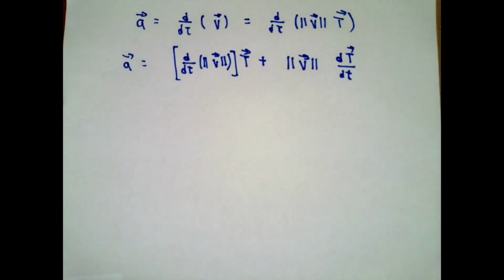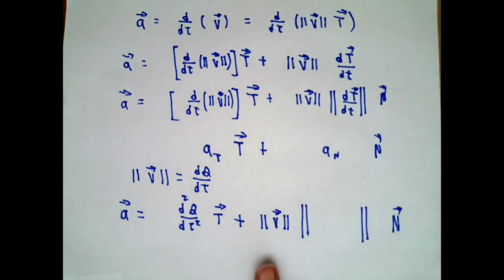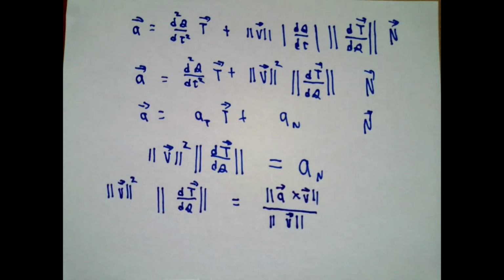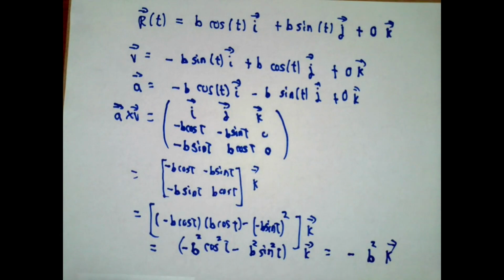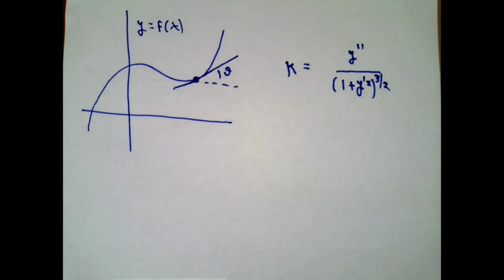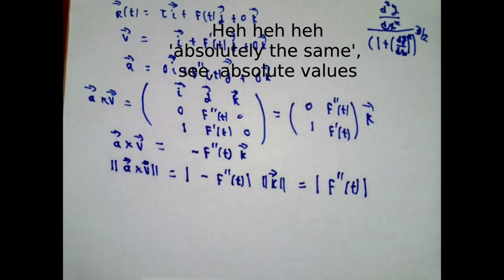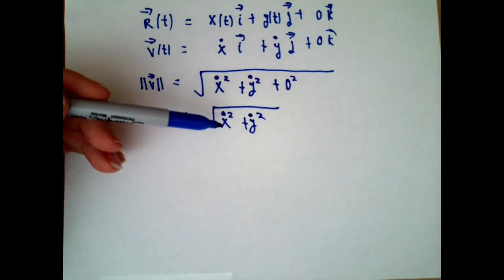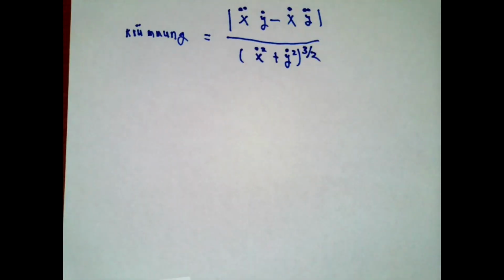Krummung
In this video we see how to easily compute the curvature of a  vector valued function. As a sanity check the curvature of a circle and the y=f(x) case are verified.